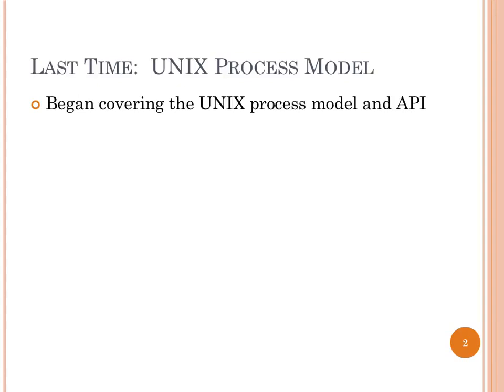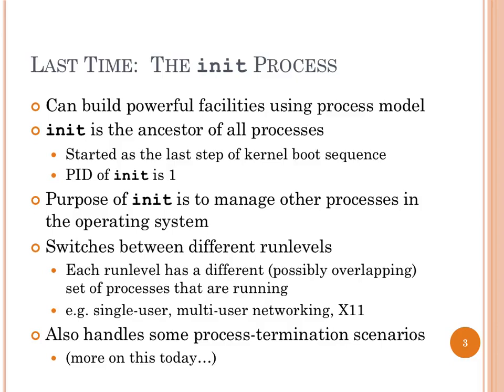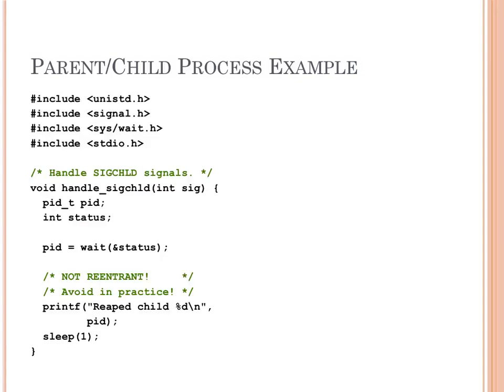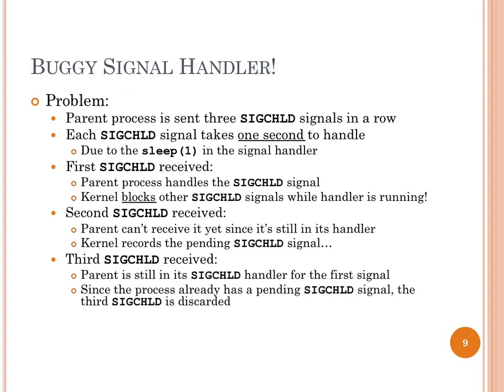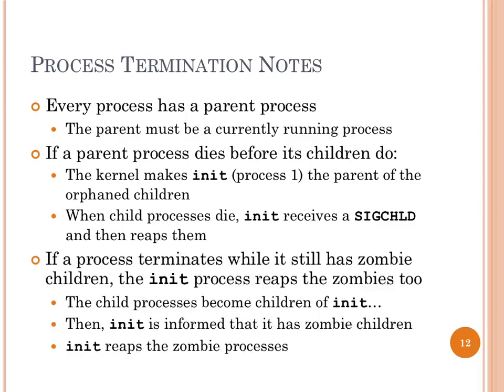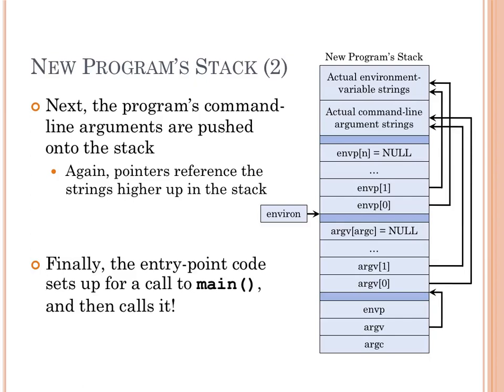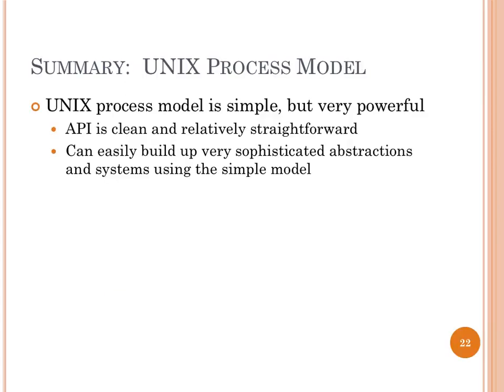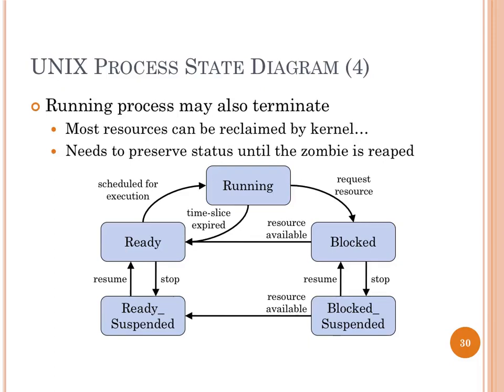Lec20 Signal Handlers And Multiple Signals